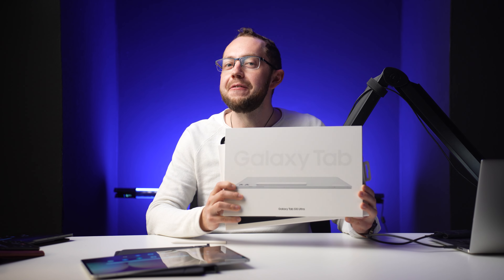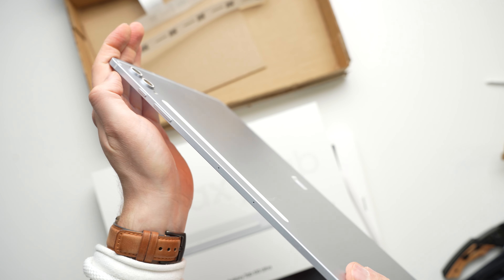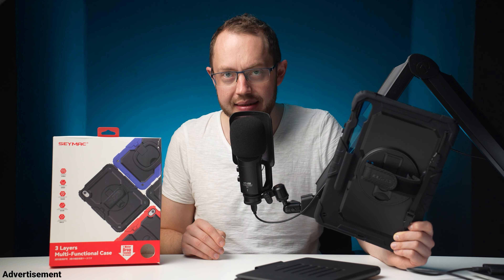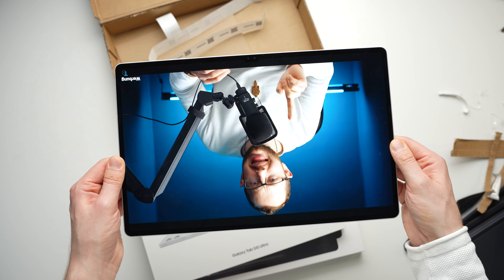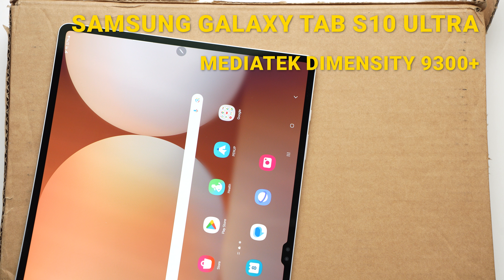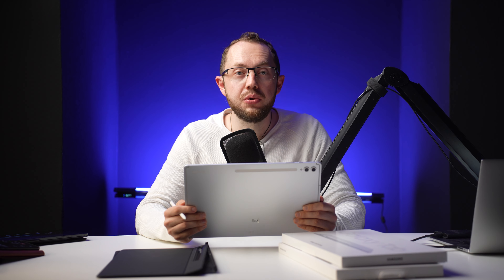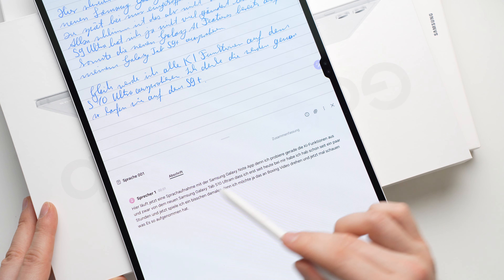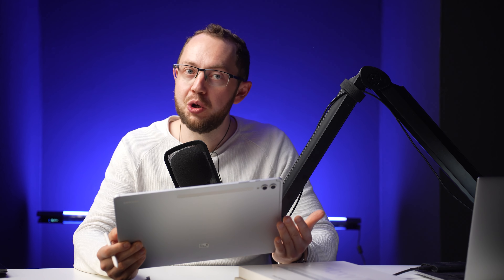Samsung Galaxy Tab S10 Ultra Unboxing: All AI Features Tested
The Samsung Galaxy Tab S10 Ultra is the latest premium tablet with Android. It offers a huge 14.6-inch AMOLED display with 120Hz and a new coating that reduces reflections. We get a high-quality metal casing, plenty of storage space and a new MediaTek processor that is optimized for AI.

Of course, the S Pen is included again, there is an optional keyboard cover and a lot of features in Samsung Notes for handwriting with the pen.

Samsung has given the S10 Ultra a whole range of exciting AI features. In this video, we take a closer look at all these new additions.